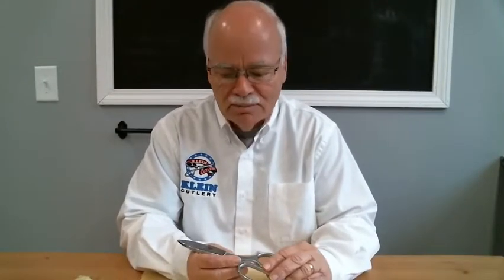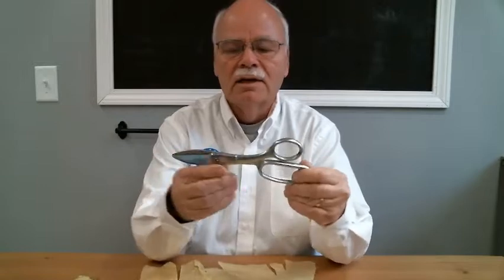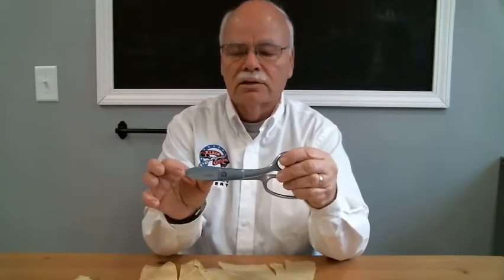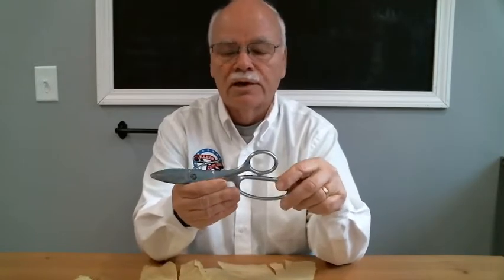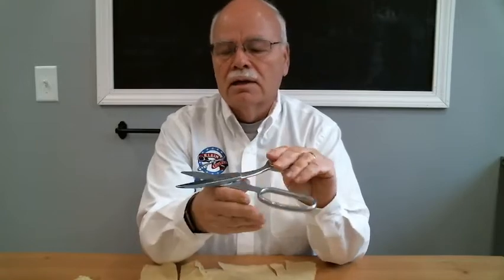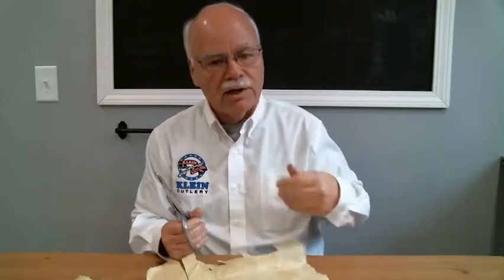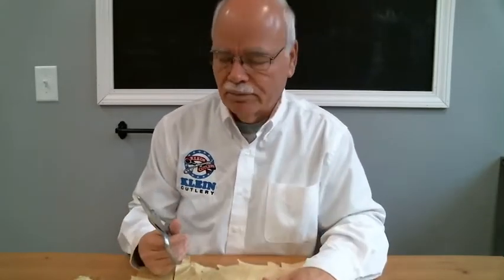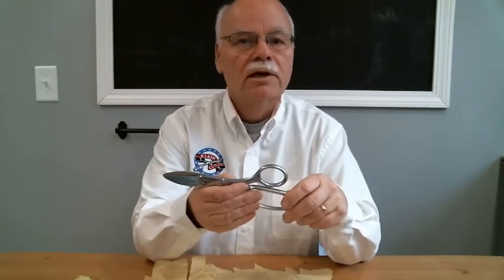Klein Cutlery 8 5/8'' Broad Blade Shear (8775LR)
8 5/8'' Broad Blade Shear with a Large Ring for better leverage. Includes Industrial Coating.

Klein Cutlery has not only manufactured the same high quality barber shears since 1952, but has grown to become the largest U.S. manufacturer of hot-forged scissors and shears for a wide variety of markets including textiles, sewing, poultry, electronics, fiber optics and pet grooming.